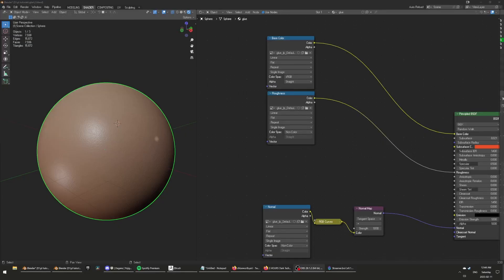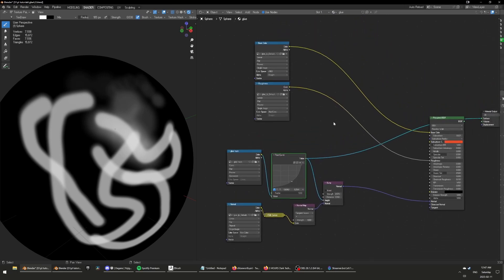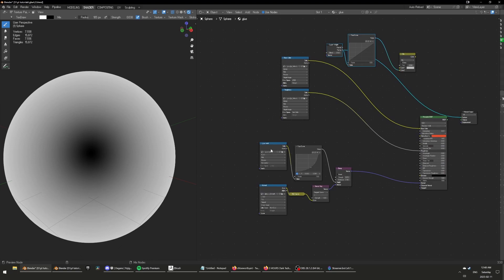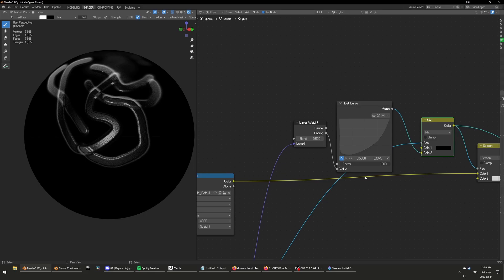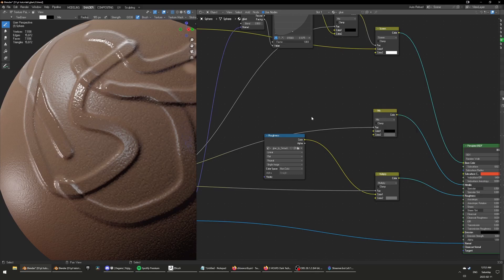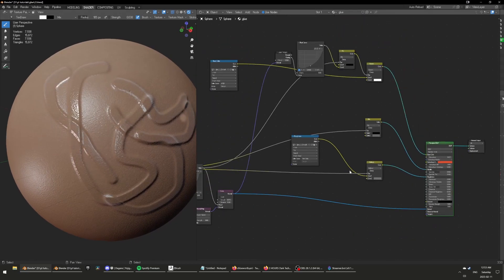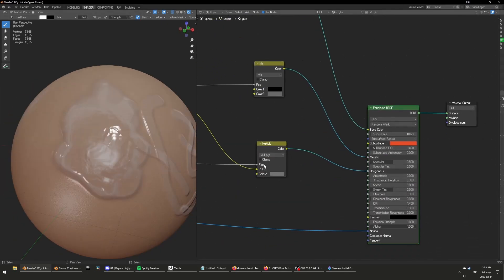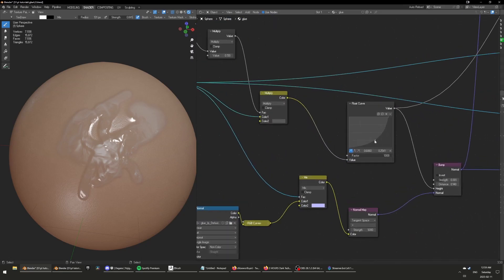How i make glue in blender (Blender Shader Tutorial)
people asked about the glue so here it is, shout out to my boy Elmer.